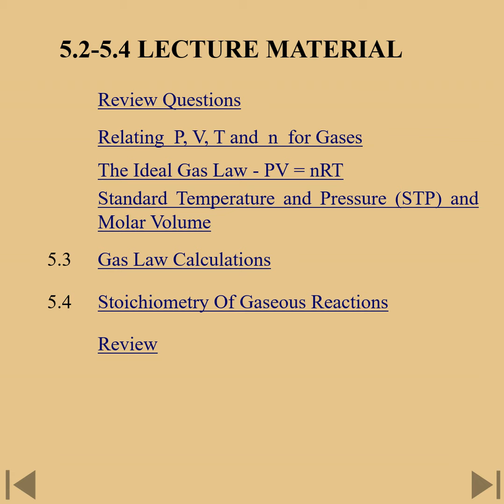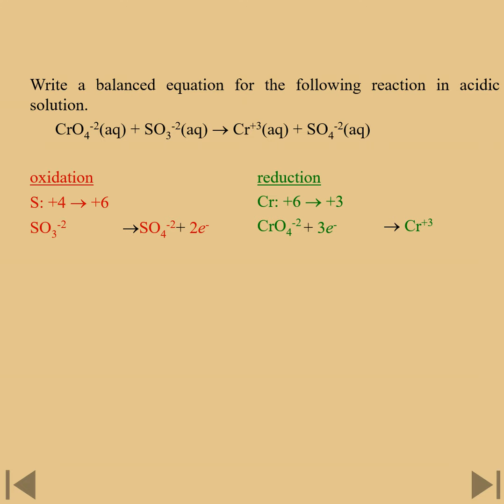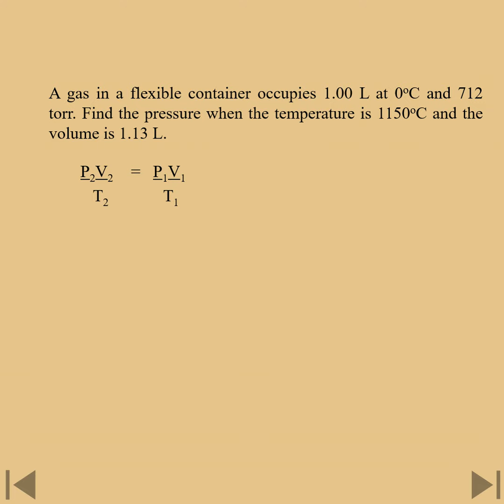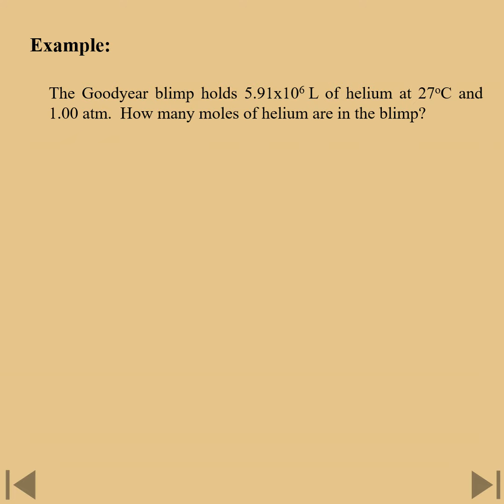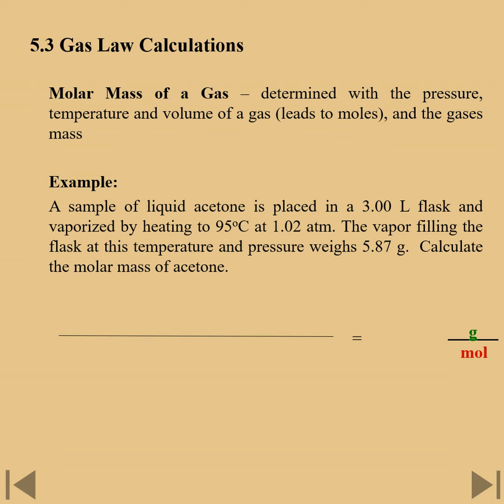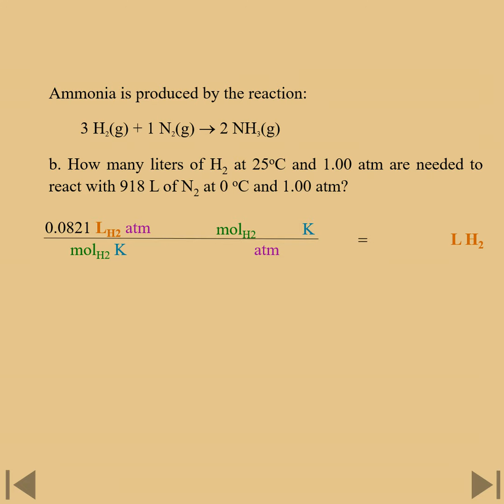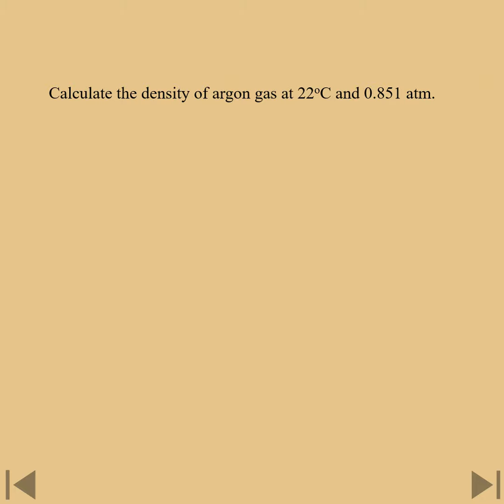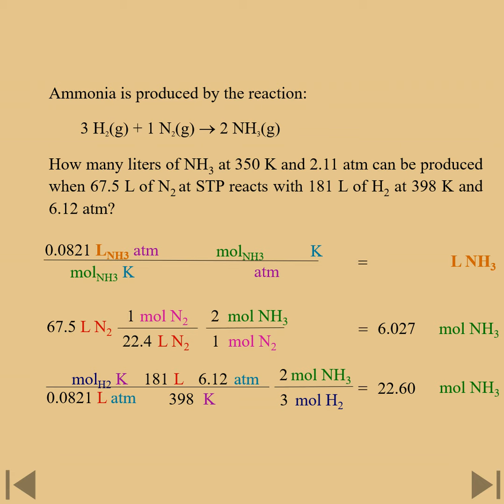Chem 111 Lecture 5.2-5.4